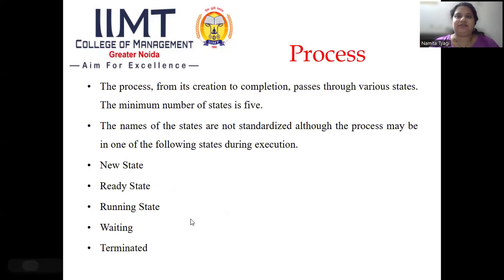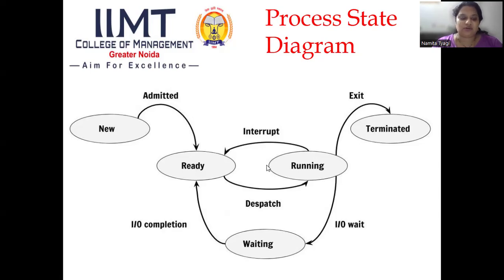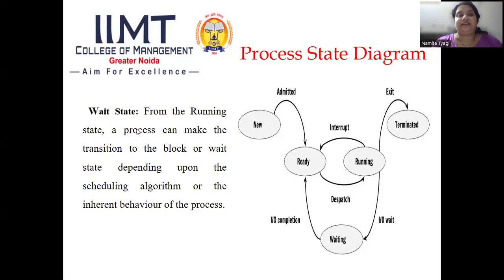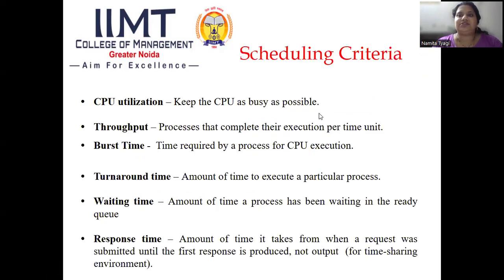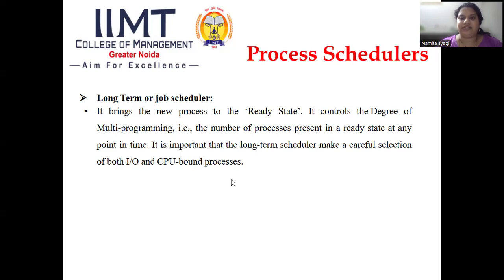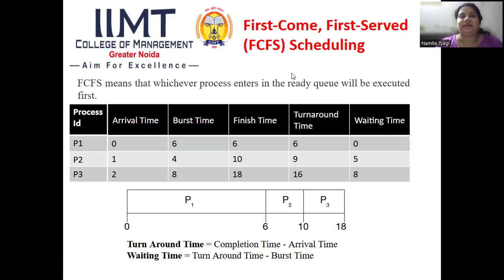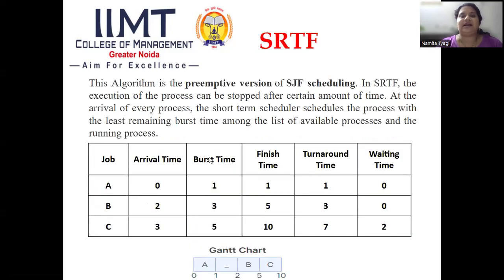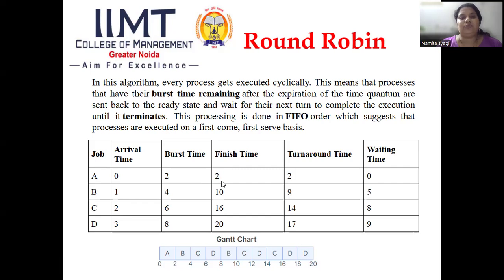Cpu Scheduling Algorithms | BCA| IIMT College of Management , Greater Noida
Lecture on " Team Building and Conflict Management " by Namita Tyagi, Assistant Professor,Department BCA,  IIMT College of Management, Greater Noida.
A CPU scheduling algorithm is a set of rules that determines which processes to execute on a computer's CPU and when to allocate CPU time to each process. The goal of CPU scheduling is to maximize CPU utilization and keep the computer running efficiently.
There are two main types of CPU scheduling algorithms:
Non-preemptive Processes are run to completion without being stopped to make way for higher-priority processes. Preemptive Processes with lower priority can be preempted by higher priority processes, even if they haven't finished running.
Some common CPU scheduling algorithms include:
Processes are executed in the order they arrive in the queue.
Shortest job next
The process that will take the shortest amount of time to run is selected next.
Priority scheduling
Each program is assigned a priority based on factors like how much memory it uses or how important it is
for the user interface.
Shortest remaining time
If a new program is started, the OS compares how long it will take to run with how much time the current
program has left. If the new program will finish faster, the current program is switched out.
Round robin
CPU time is divided into equal parts, called time slices, which are allocated to each program in a cycle.
Multilevel queues
Programs are split into different queues based on their type, such as system programs or interactive
programs.